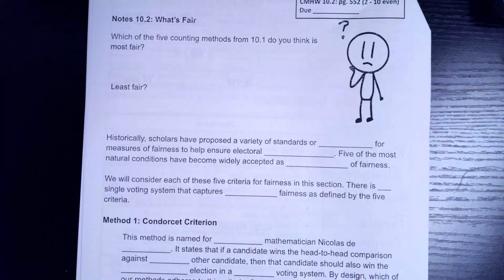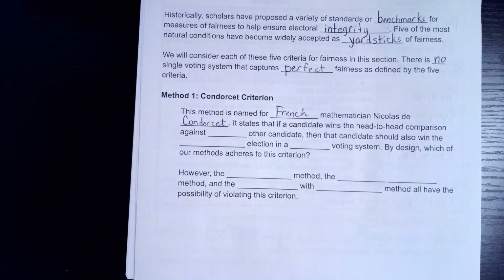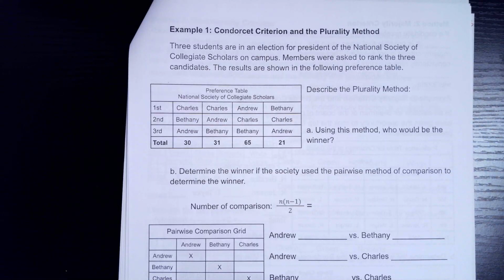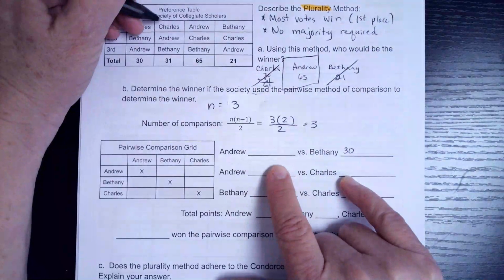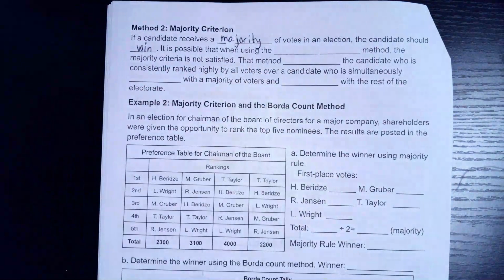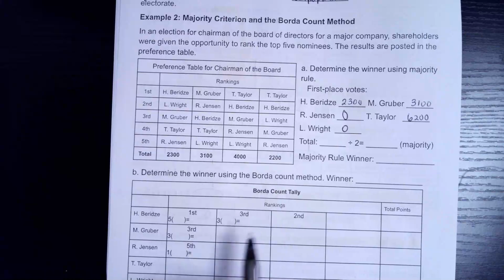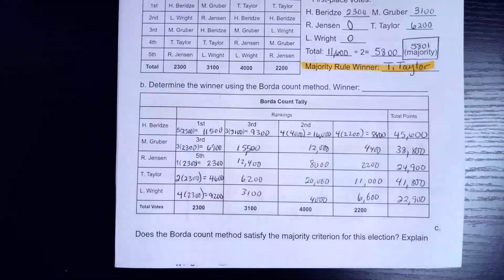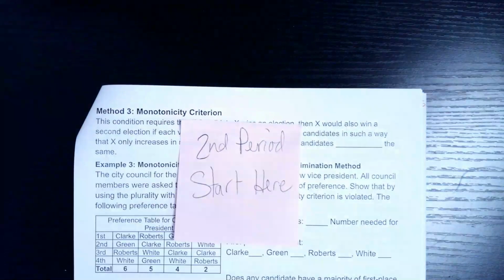1332 Notes 10.2 pt. 1